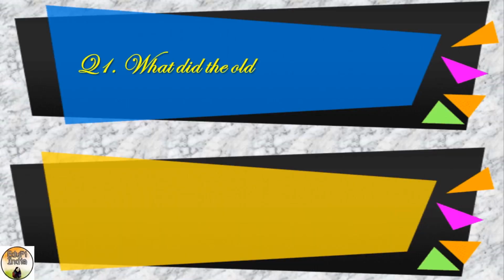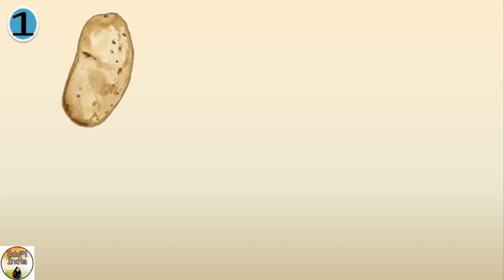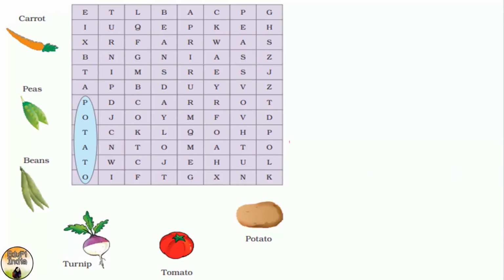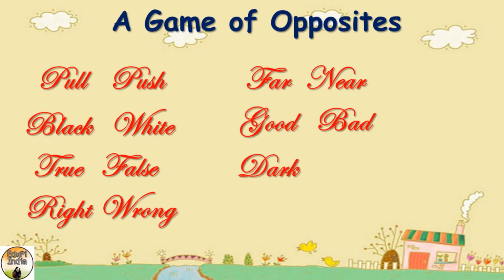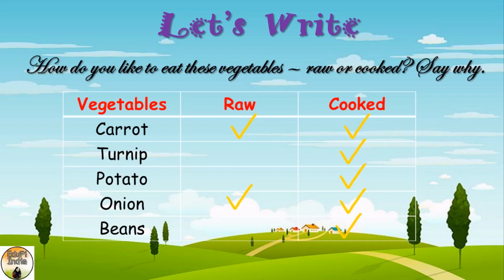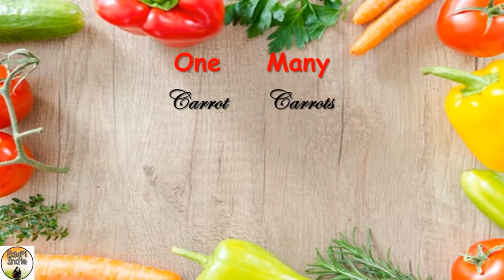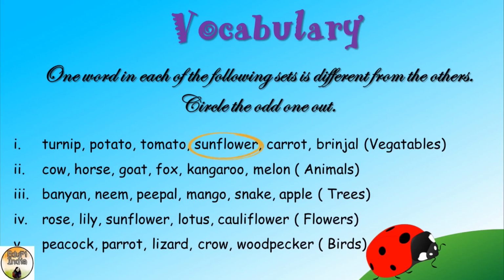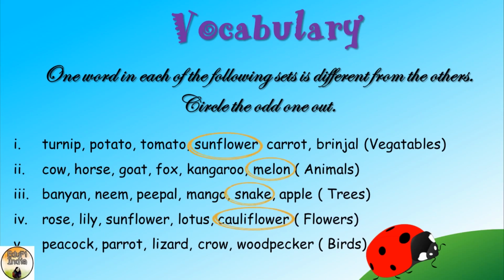The Enormous Turnip| Class 3 English| Question Answers| Complete NCERT Exercise| By Himanshi Sharma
The Enormous Turnip
Class 3 English
NCERT/CBSE
Book : Marigold

✓ Question Answers
✓ Complete NCERT Exercise